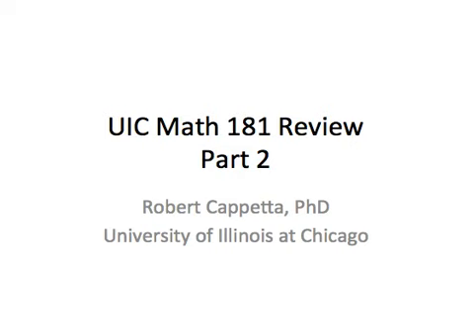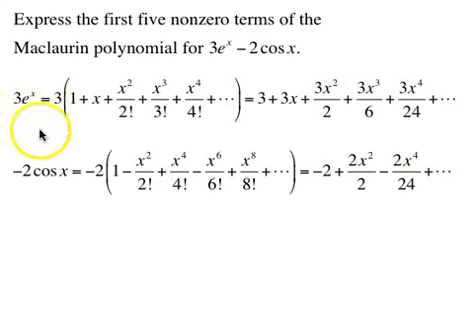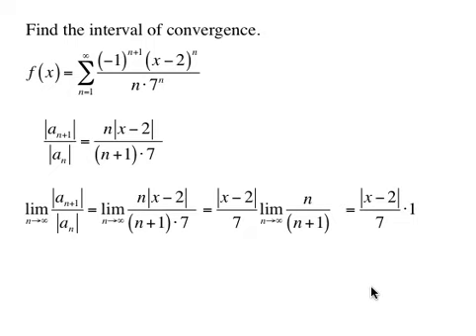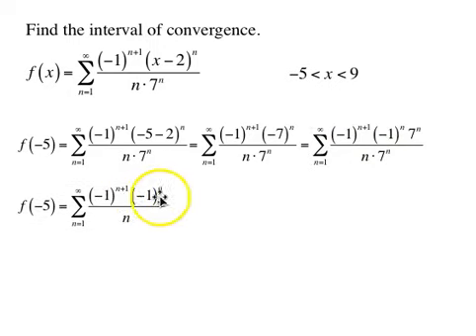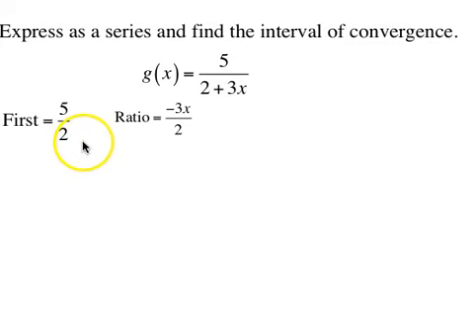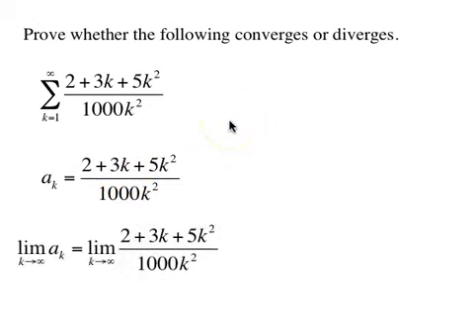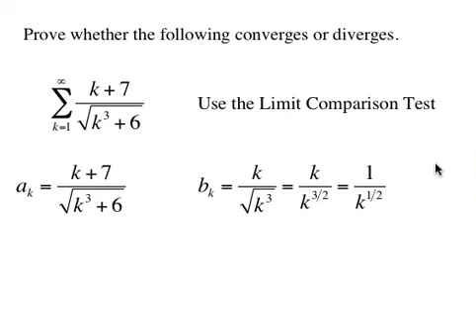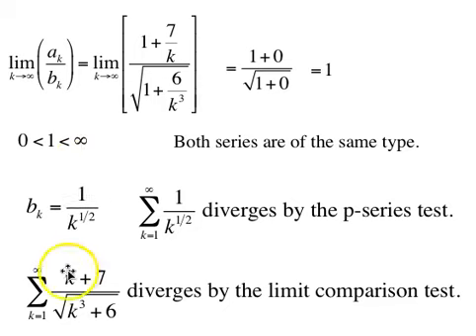UIC Math 181 Review Part 2